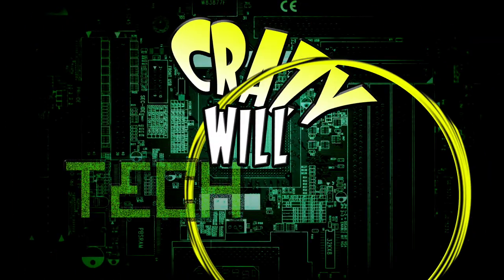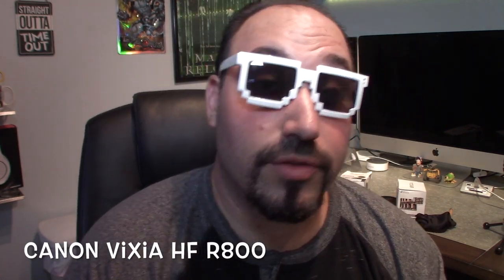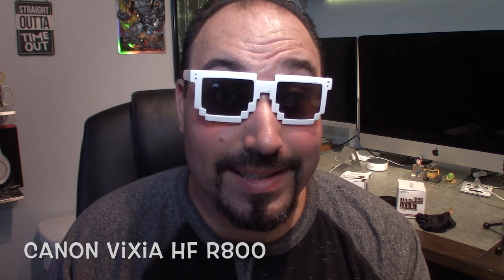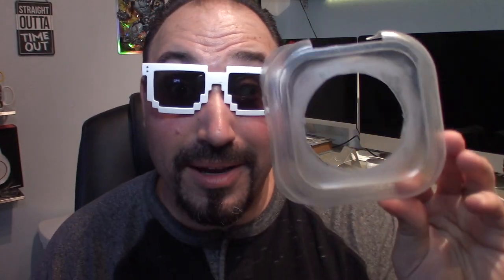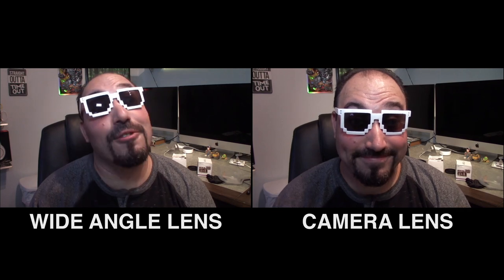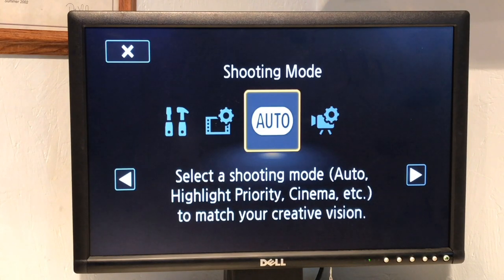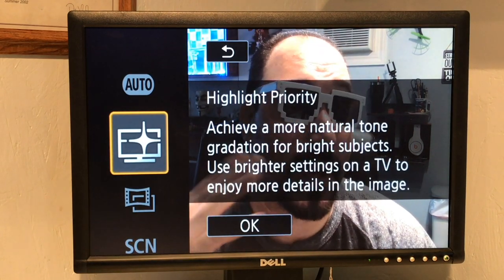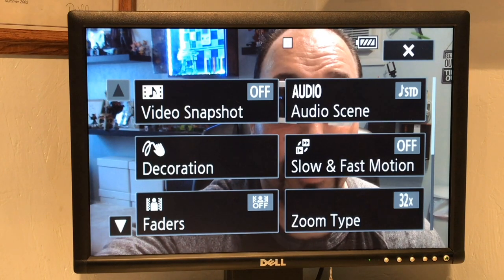How to shoot a wide angle without a lens on Canon Vixia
On this episode of Crazy Will Tech Show, I show you how to shoot a wide angle without using a lens on Canon Vixia. I have been fighting glare on my wide angle lens for a year now. I play with my Canon Vixia HF R800 settings every month to see if I can find something new, low and behold I found the solution to my problem! No more wide angle lens with this setting, which means no more glare!